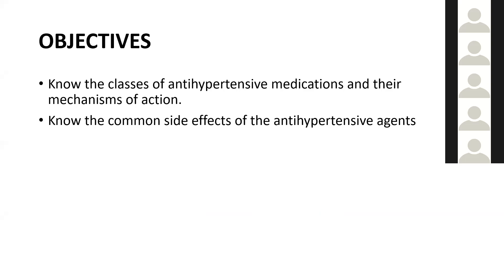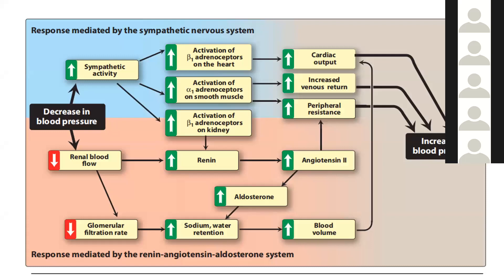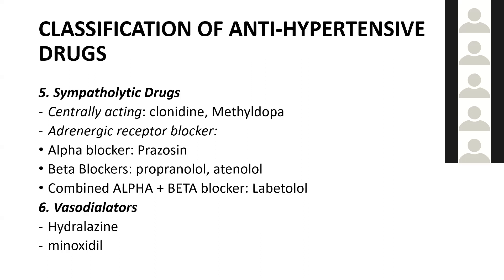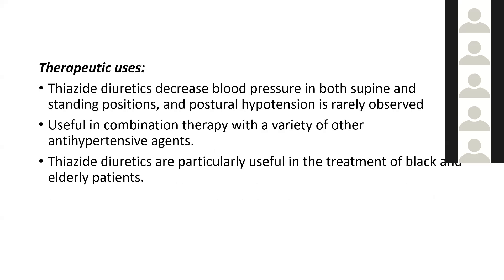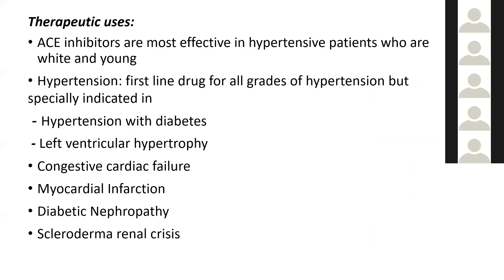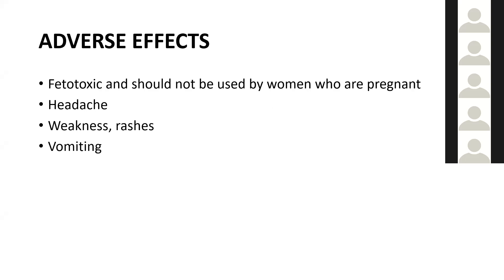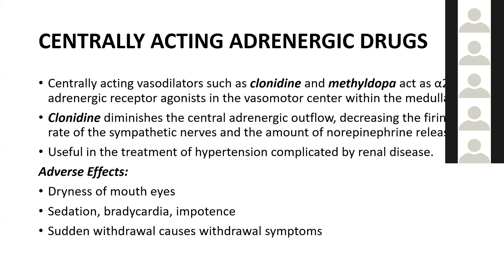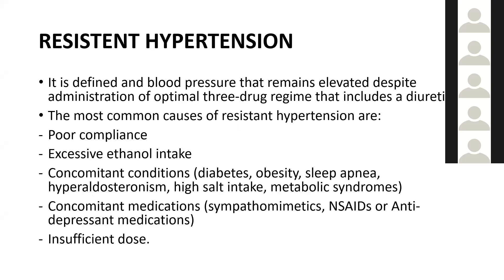Antihypertensive Drugs | Pharmacology Lecture | Pharmacy | MBBS | Ample Medical Lectures